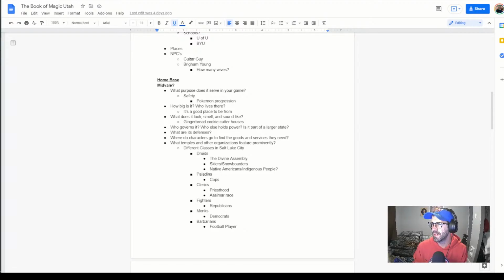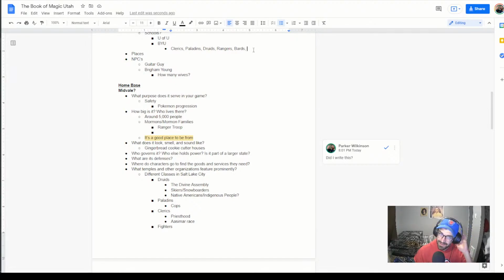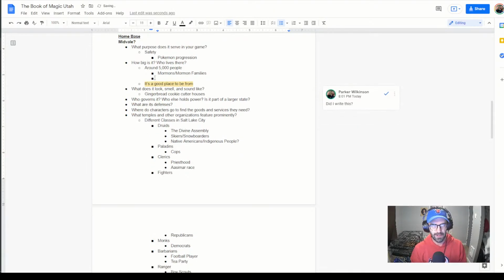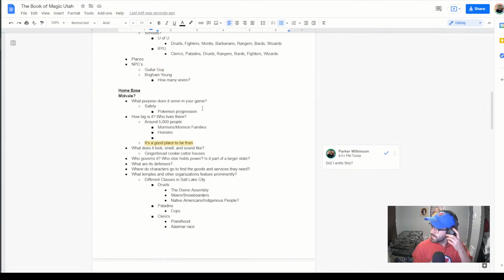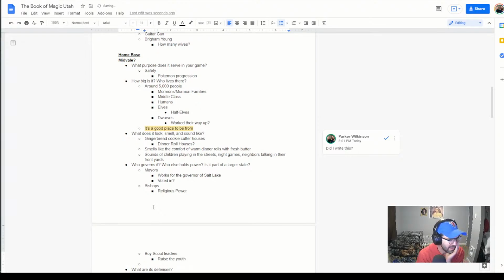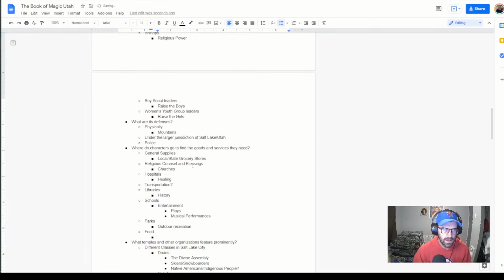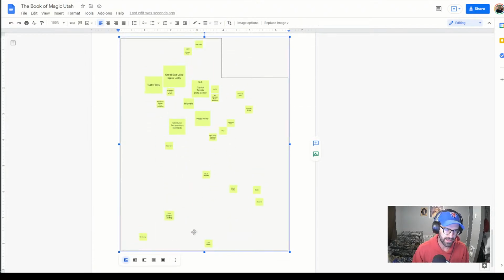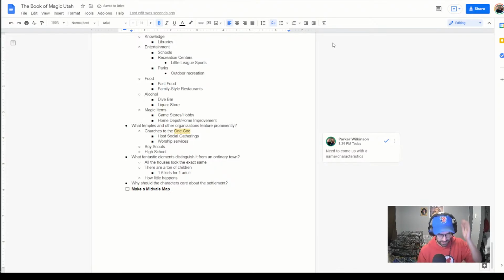Making Midvale (BOMU)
Working on Midvale and some other stuff for Magic Utah